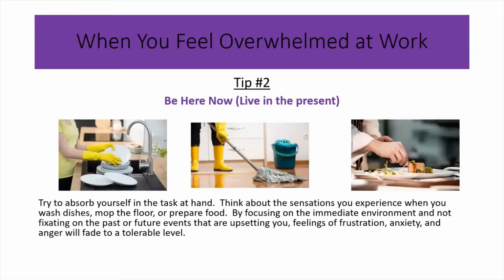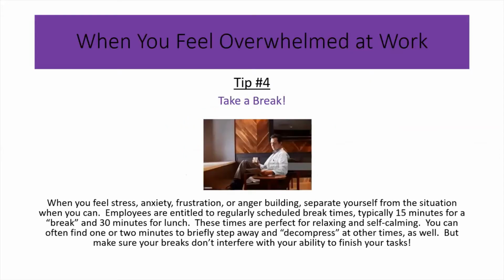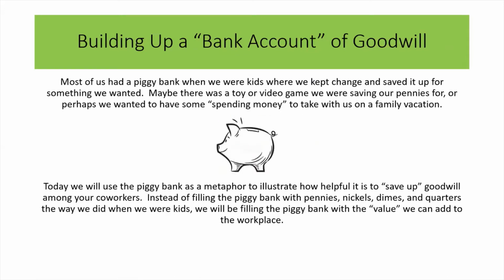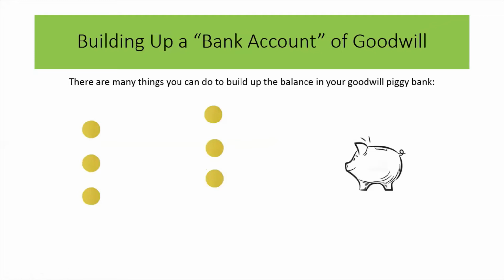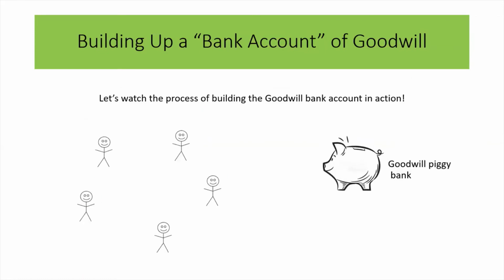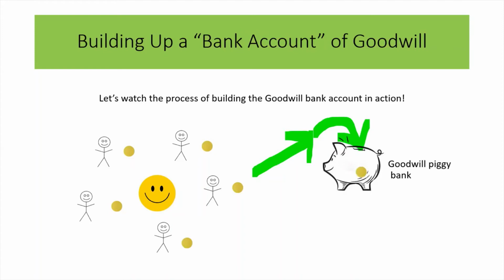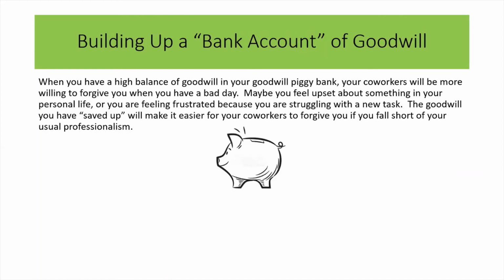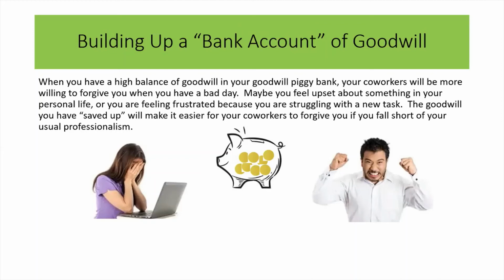Bank Account of Goodwill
How to build up goodwill between yourself and your coworkers